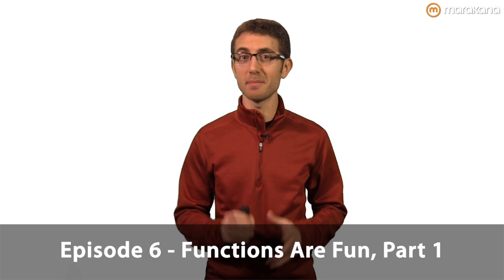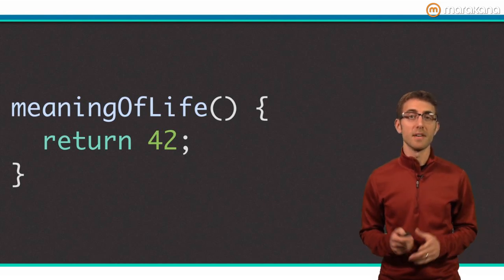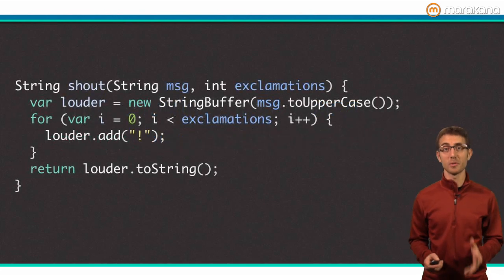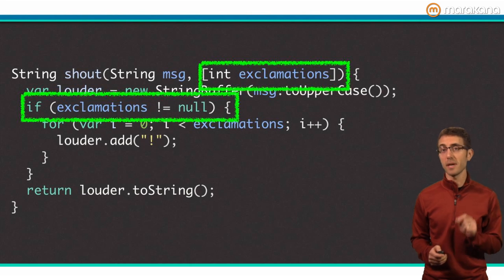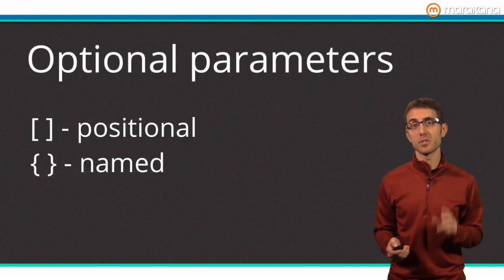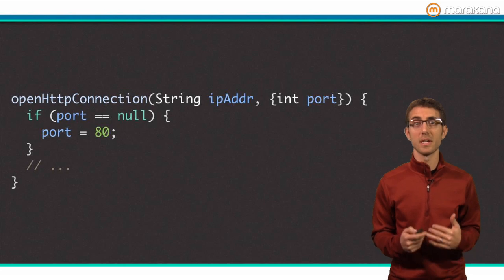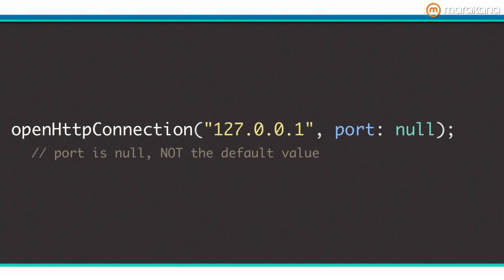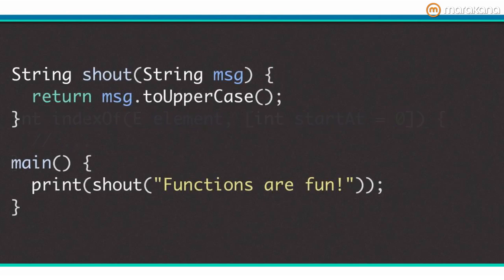Functions are Fun, pt 1 - Dart Tips, ep. 6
(Part 6 in a series about Dart's language and libraries. Posted to GoogleDevelopers as a treat, for all videos,

Functions are the basic building blocks for any app. Dart supports top-level functions, optional parameters, default parameter values, and more. Watch this episode to learn about the basics of functions in Dart.

Our thanks go out to Marakana for producing this series, which is available in it's entirety